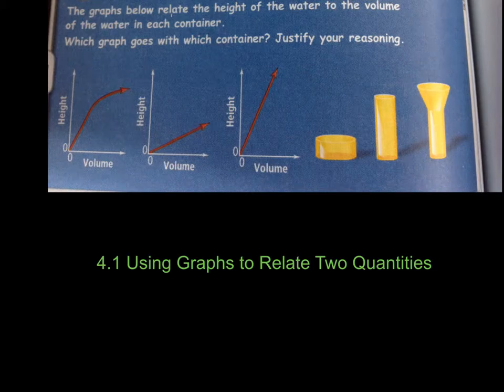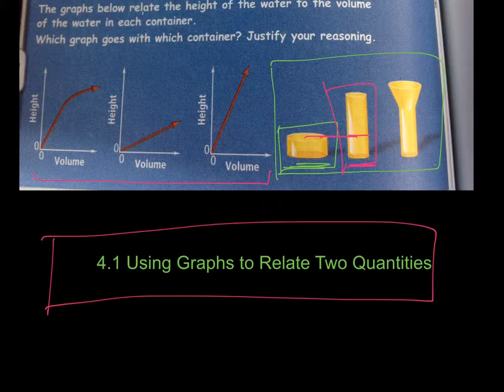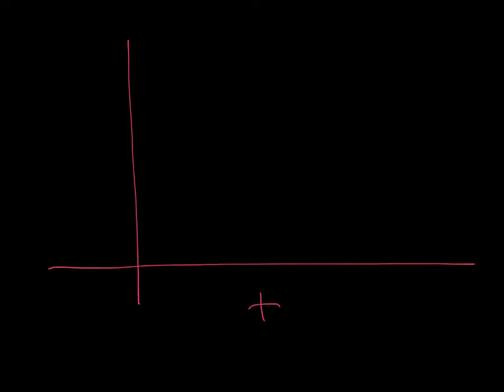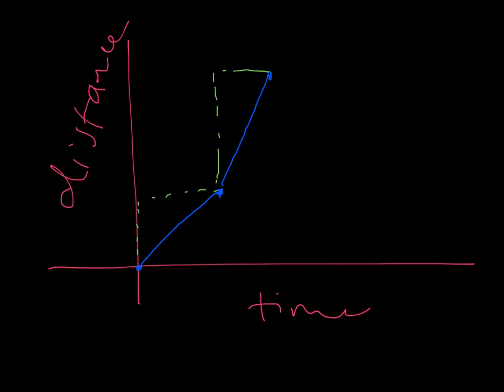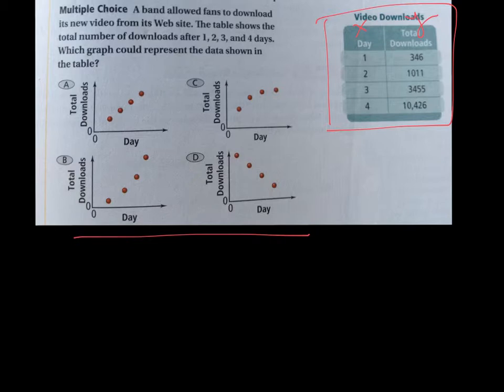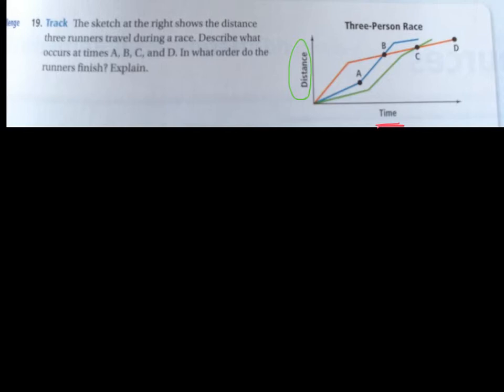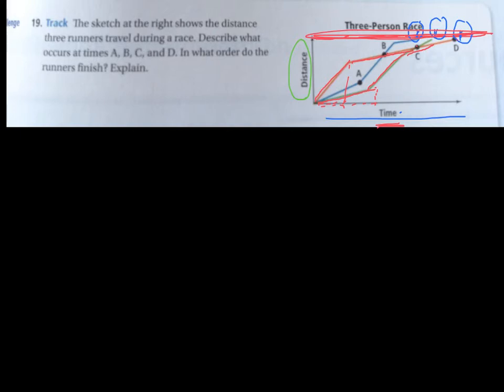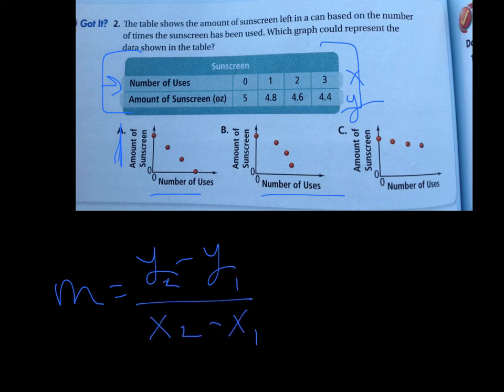4.1 Using Graphs to Relate Two Quantities